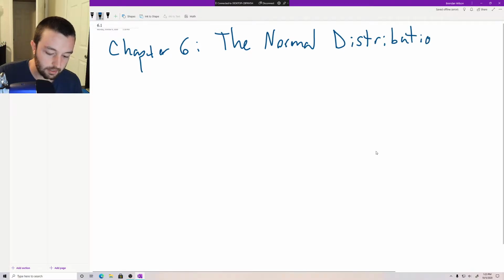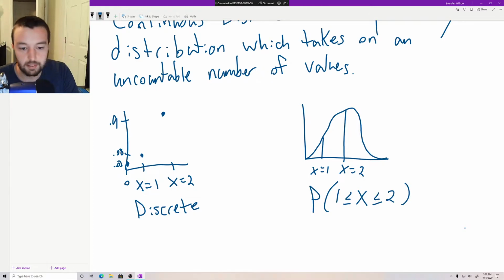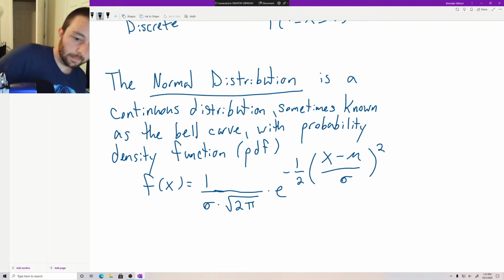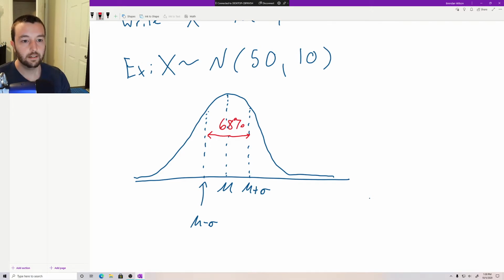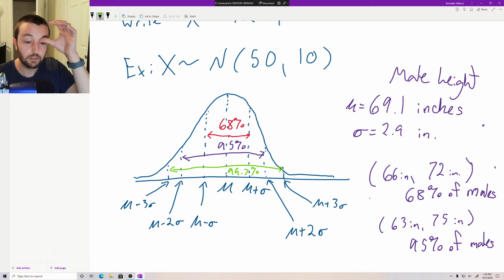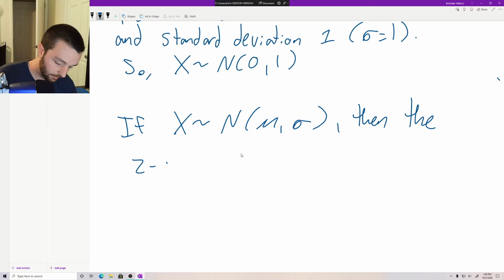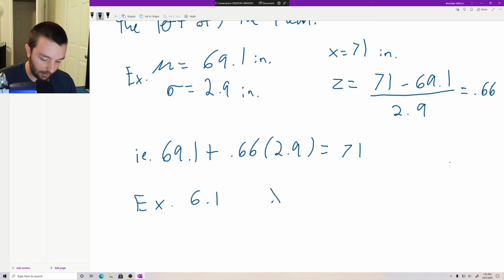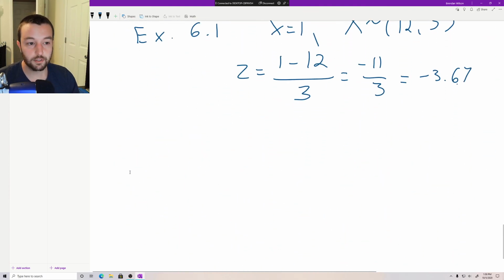SOC 404 Chapter 6.1